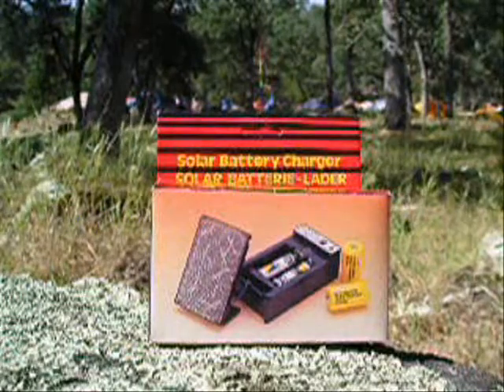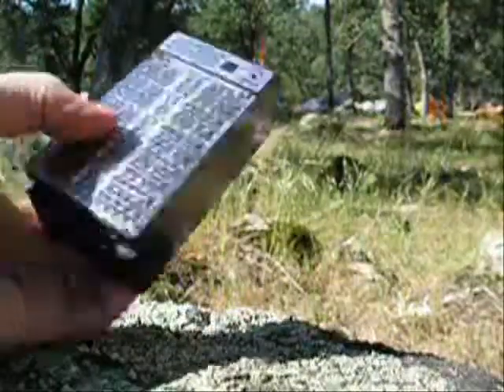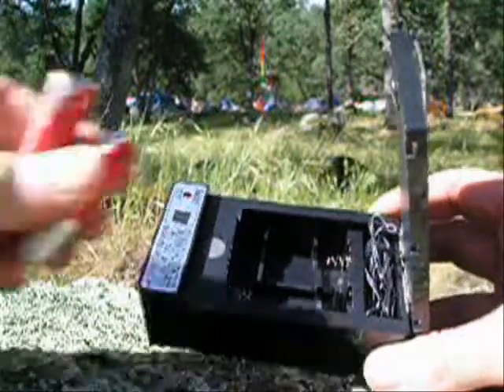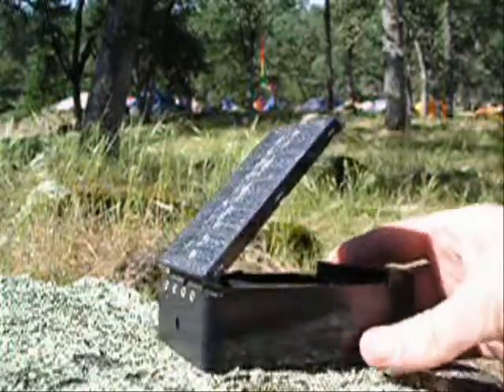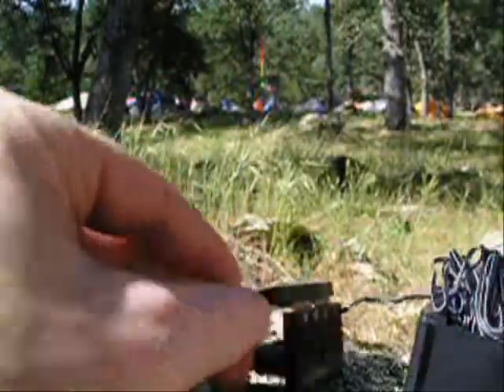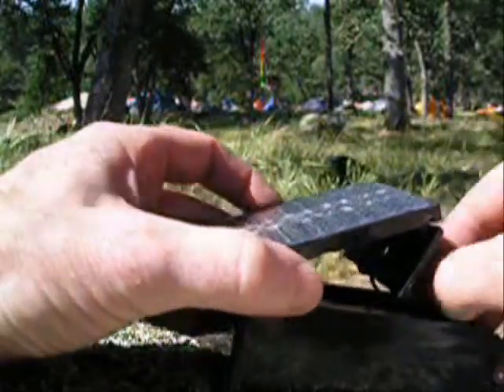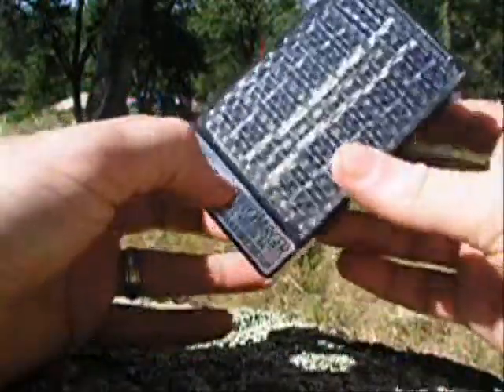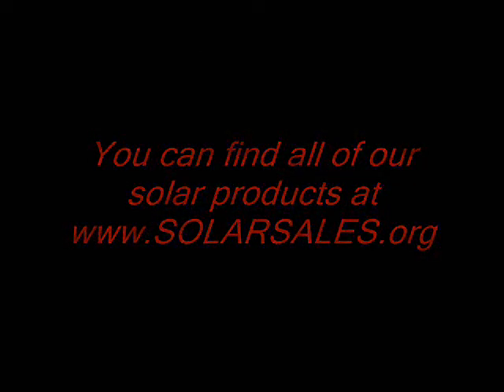Solar Powered AA and C cell Battery Charger @ solarsales.org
This is a demonstration of our solar battery charger that charges AA and C cell batteries.